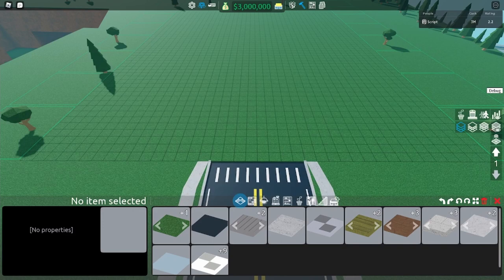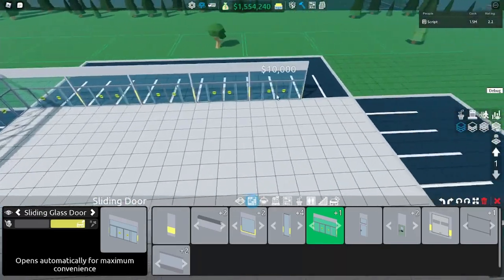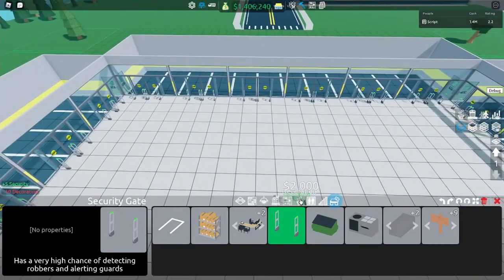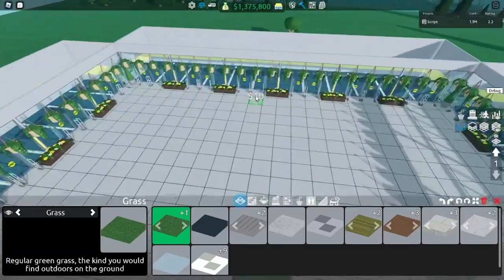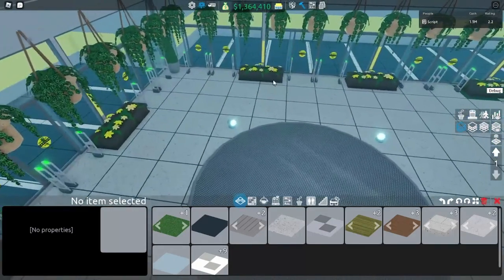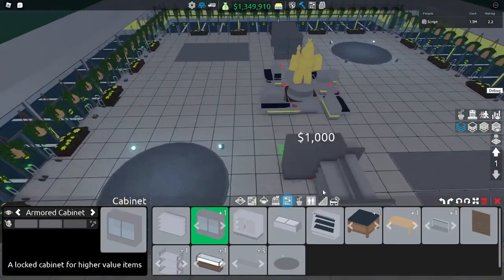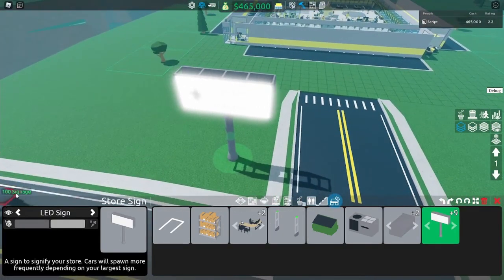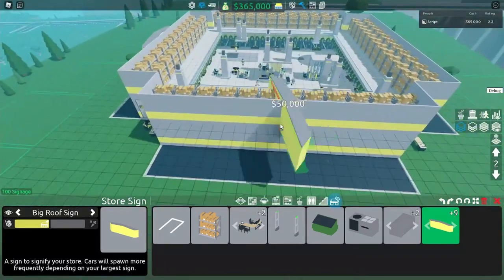Farm Store Tutorial! | Retail Tycoon 2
this is my farm store :)

play rt2 now !